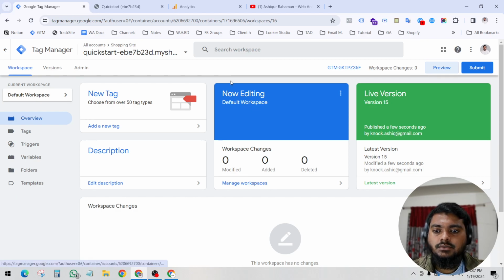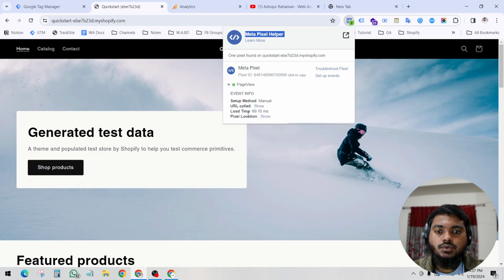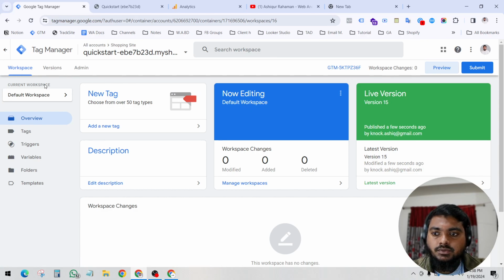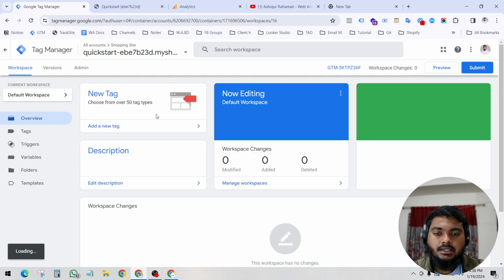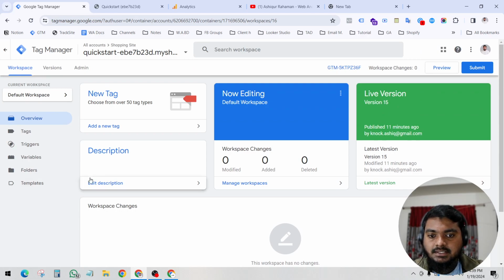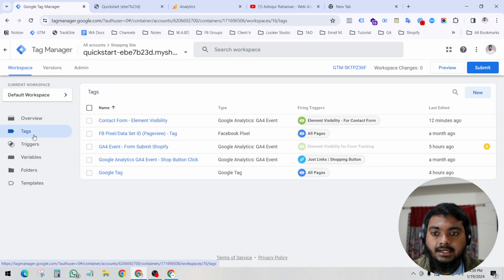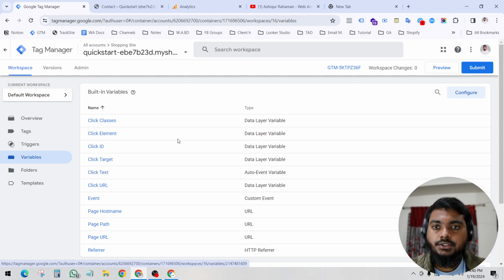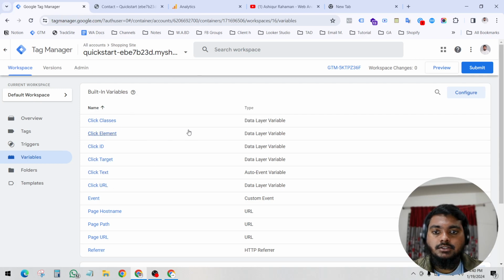What is Google Tag Manager and Why You Need this?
Hey, I'm Ashiqur Rahaman. Welcome to my new video tutorial! You know tracking is very important in this digital world.

Spoiler!: Long story short, you'll need to learn or know about Google Tag Manager.

So you have to track your website's important events. The tool that helps you to track is Google Tag Manager. In this tutorial, you will learn what is Google Tag Manager and why you need this. Very easy! Watch it and learn!